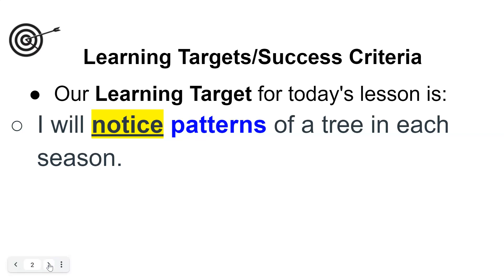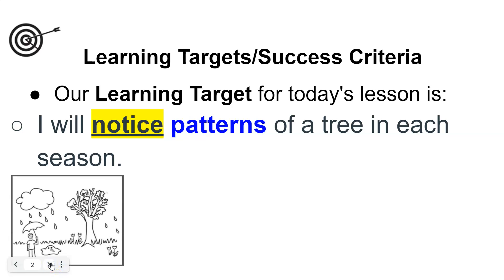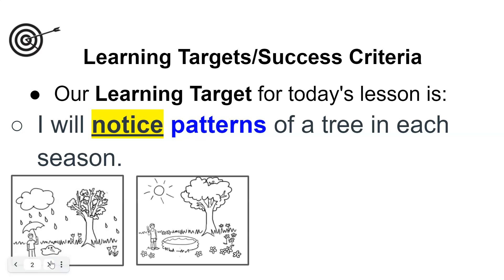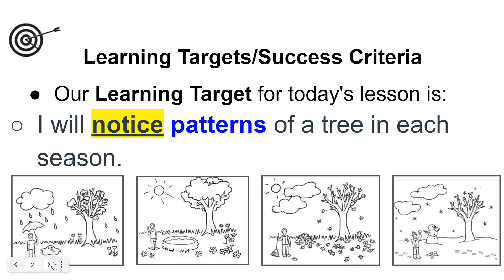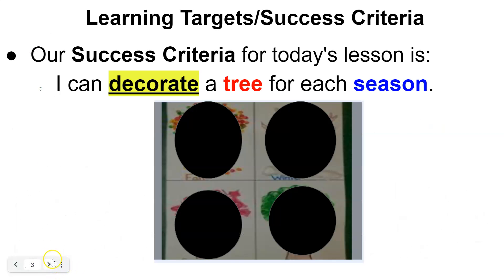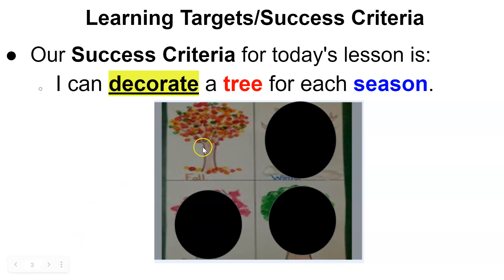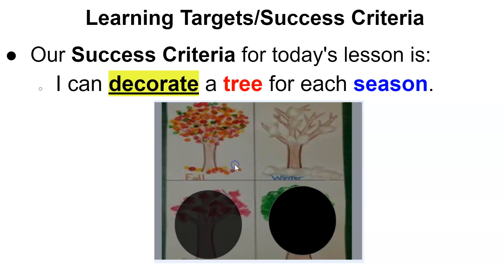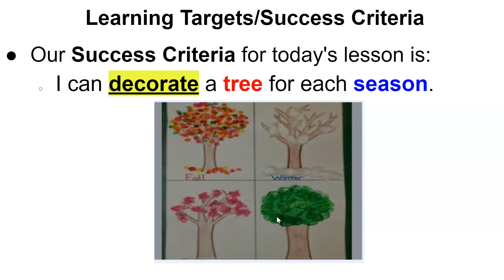Weather L6 LT&SC